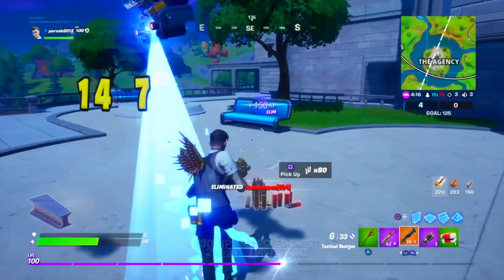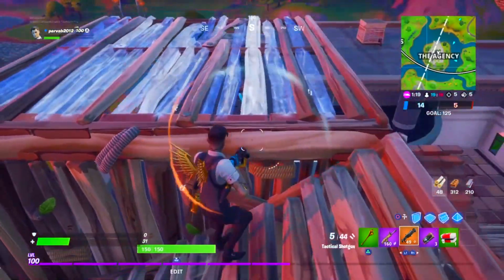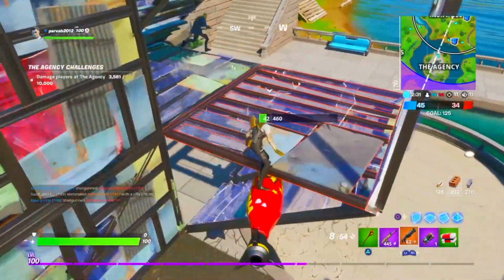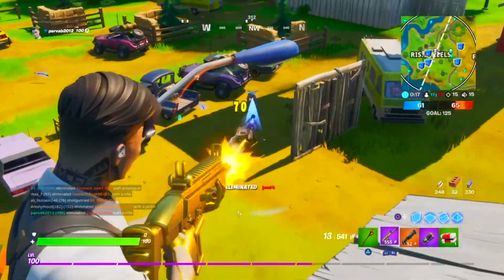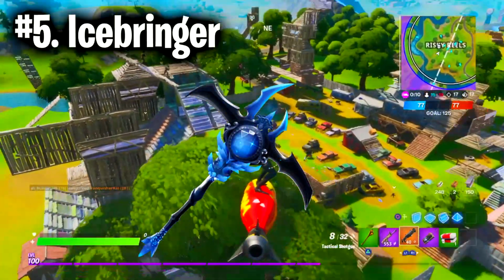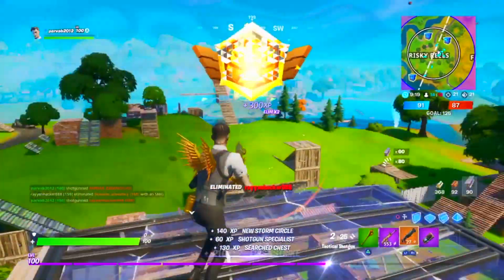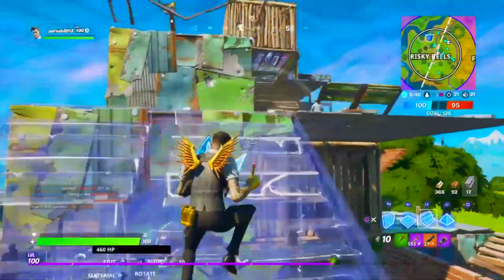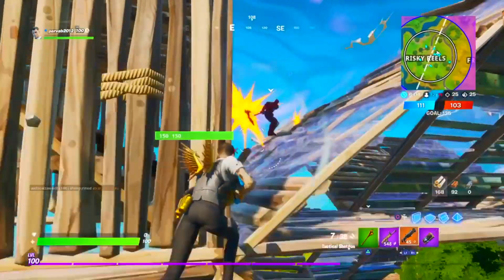Top 10 BEST RARE PICKAXES In Fortnite | BEST BLUE RARITY PICKAXES!!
In this video i go over the top 10 best rare pickaxes in fortnite as of chapter 2 season 2!!

-If you wish to support me in the item shop you can use my creator code 'Thehood' if you do use it please inform me in anyway and i'll make sure
to thank you for it
-My channel Thehood is about fortnite , i usually rank fortnite cosmetics or post discussions on this channel